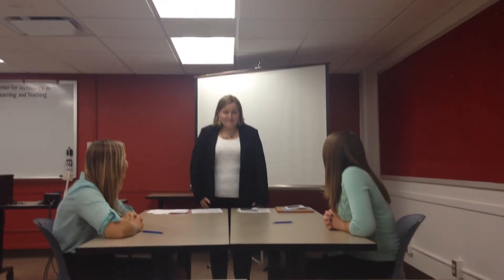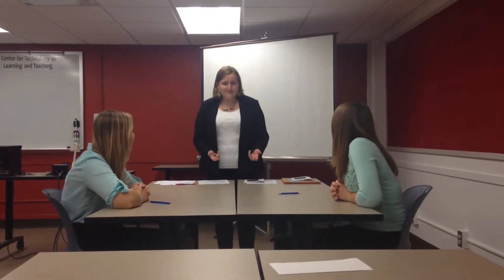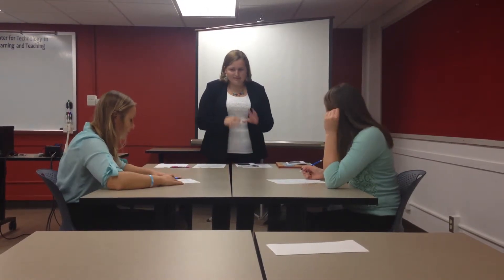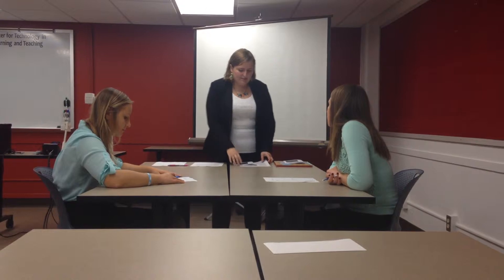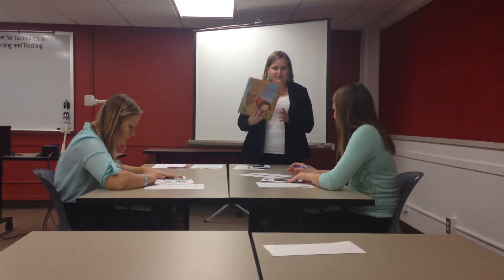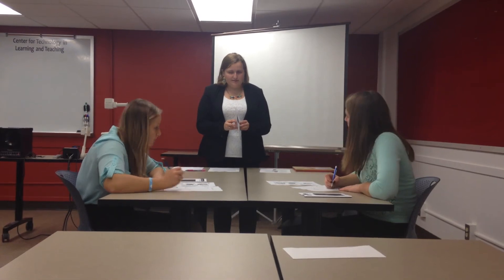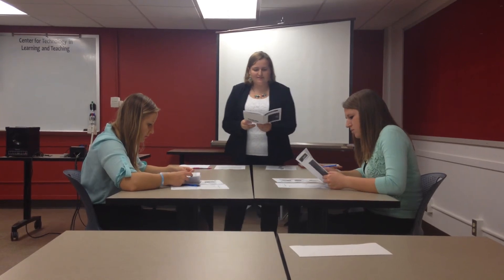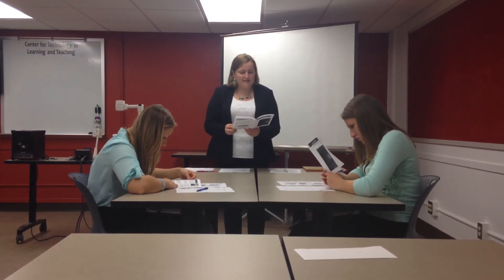micro-teaching video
Jennifer Keats-Snow's micro-teaching clip for CI 245/268